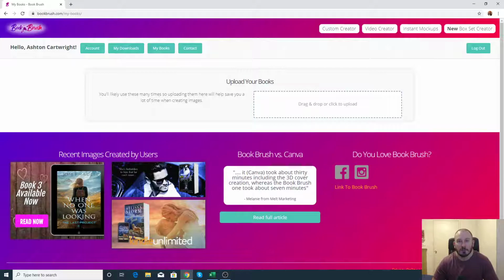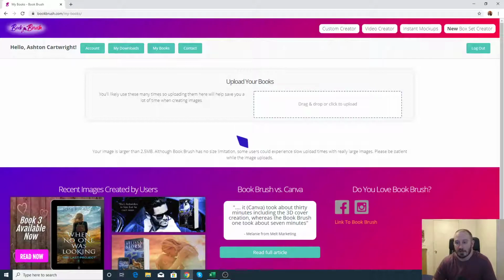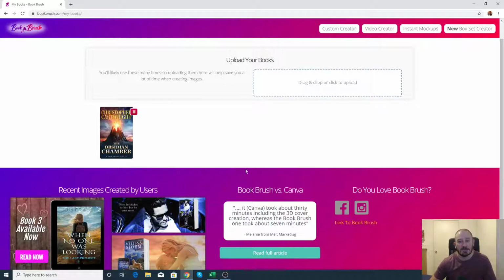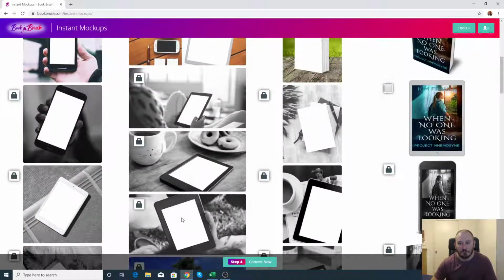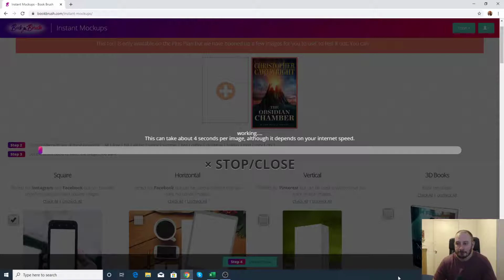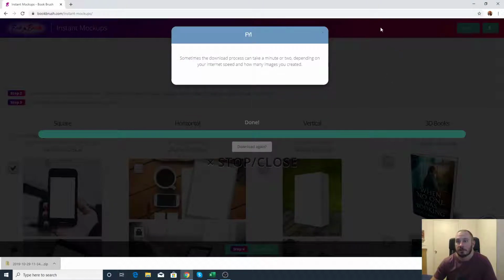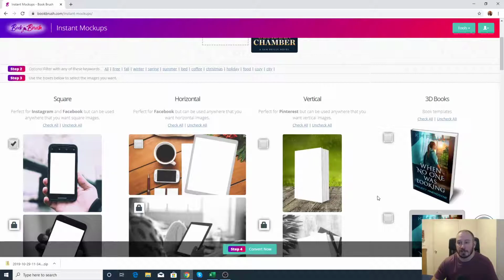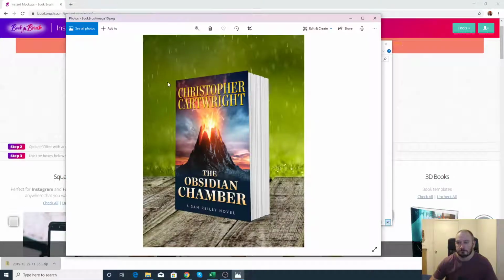Book Brush Review: Free Version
Book Brush is a great way for authors to make easy book cover graphics for social media like Facebook, Youtube, Instagram, Twitter, and Pinterest.

Not everyone wants to spend hours learning software like Photoshop, so Bookbrush is a great way to get some images made without having to outsource it to a graphic designer on Fiverr or anywhere else.